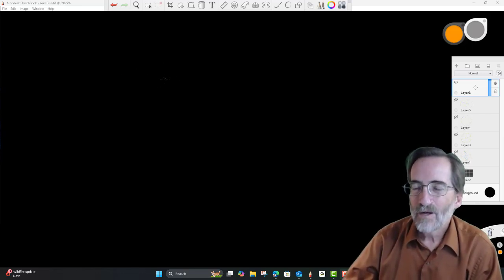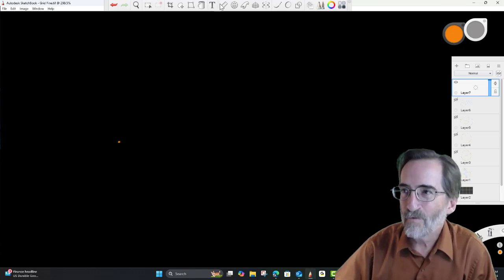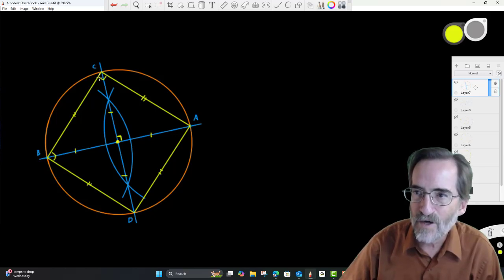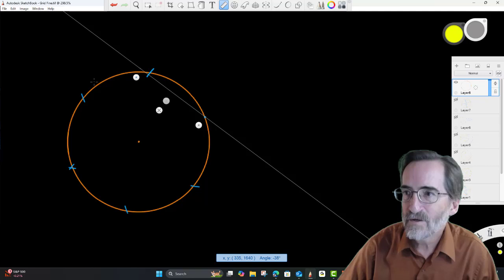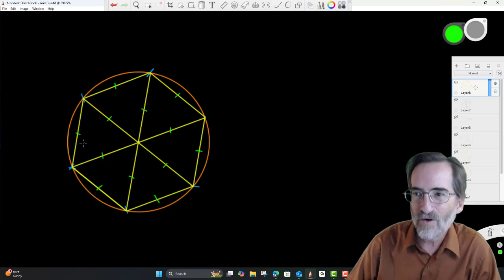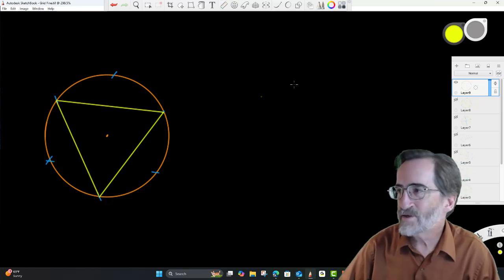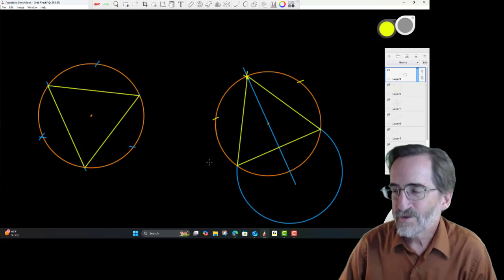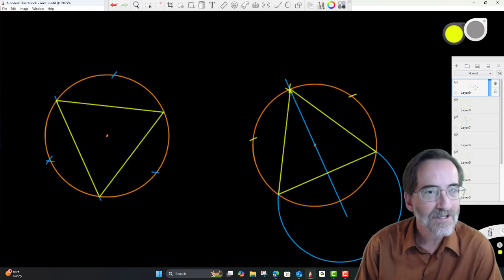Geometry A Unit 3 Constructing Regular Shapes Portfolio